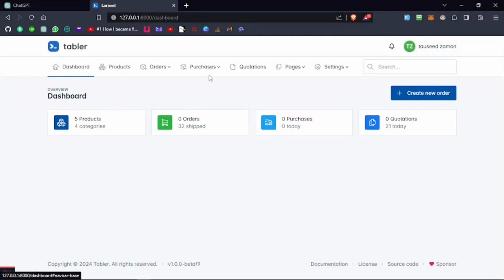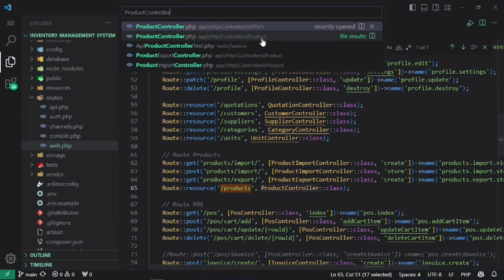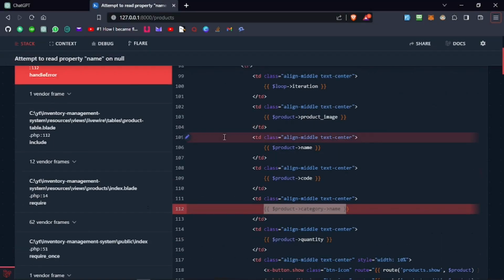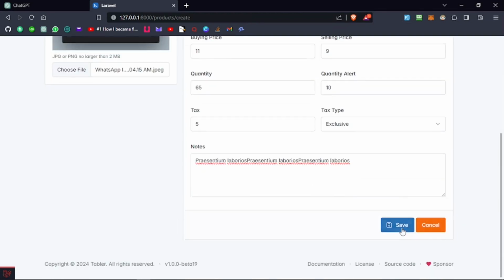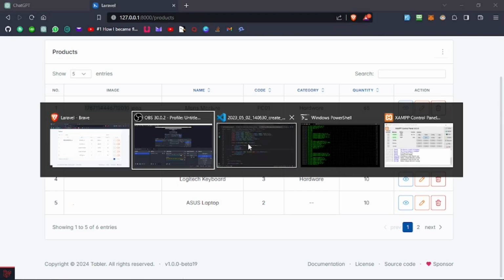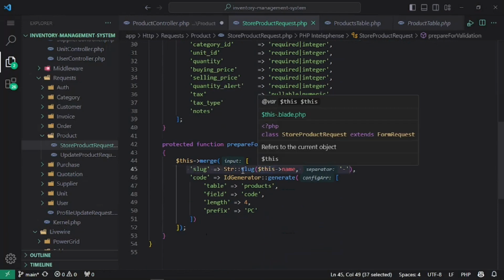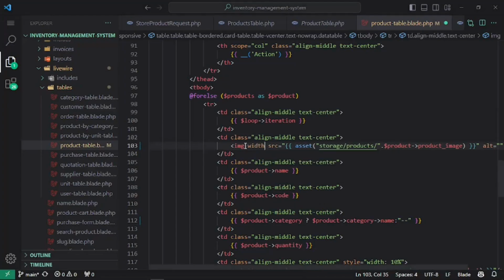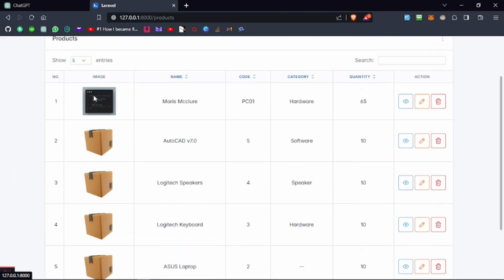Review/Upgrade Products Part 1 #3 | Contributing to Laravel open source inventory management system